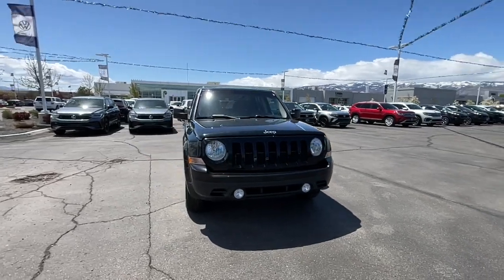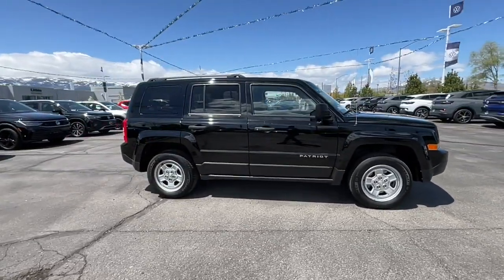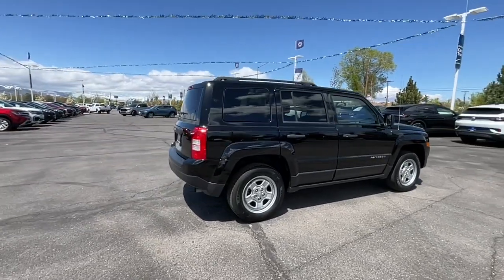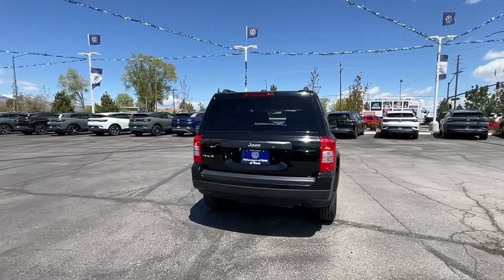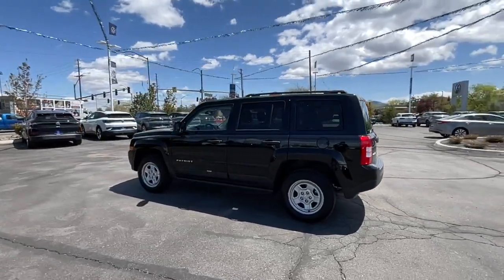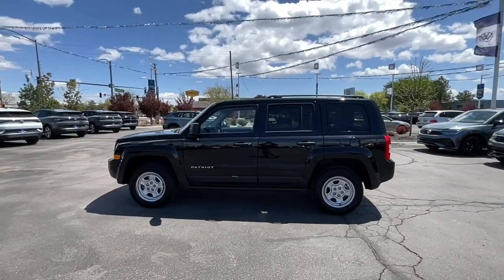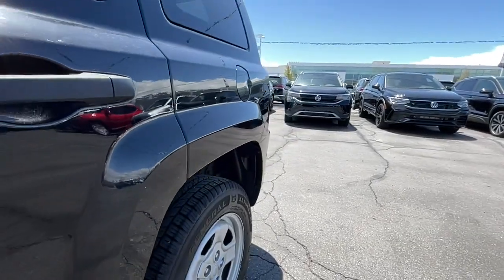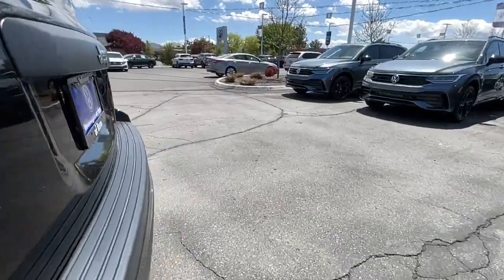2017 Jeep Patriot Reno, Carson City, Lake Tahoe, Fernley, Dayton HD212625A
Black Clearcoat Used 2017 Jeep Patriot Sport 4x4 available in 1050 E Plumb Ln #110, Reno, Nevada at Lithia VW of Reno. Servicing the Reno, Carson City, Lake Tahoe, Fernley, Dayton, NV area.

1050 E Plumb Ln #110

CARFAX 1-Owner GREAT MILES 59996! Sport trim. CD Player Bluetooth iPod/MP3 Input Satellite Radio AIR CONDITIONING ENGINE: 2.4L I4 DOHC 16V DUAL VVT TRANSMISSION: 5-SPEED MANUAL T3554x4. SEE MORE! KEY FEATURES INCLUDE: 4x4 Satellite Radio iPod/MP3 Input Bluetooth CD Player. MP3 Player Privacy Glass Child Safety Locks Electronic Stability Control Bucket Seats. OPTION PACKAGES: AIR CONDITIONING ENGINE: 2.4L I4 DOHC 16V DUAL VVT (STD) TRANSMISSION: 5-SPEED MANUAL T355 (STD). Jeep Sport with Black Clearcoat exterior and Dark Slate Gray interior features a 4 Cylinder Engine with 172 HP at 6000 RPM*. EXPERTS REPORT: Edmunds.coms review says The Patriots primary gauges make a good first impression with their large easy-to-read font and the straightforward generally ergonomic controls are consistent with Jeeps no-nonsense heritage.. Great Gas Mileage: 27 MPG Hwy. PURCHASE WITH CONFIDENCE: CARFAX 1-Owner WHO WE ARE: Lithia Volkswagen of Reno sells new and used cars trucks and SUVs near Sparks and Carson City Nevada. We offer easy financing options and best in market no haggle pricing for an easy and transparent purchase experience. Our sales team is open seven days a week to help you. Just off exit 65 on I-580 we are located at 1050 East Plumb Ln. #110 in Reno. All prices are plus tax license smog fees and added accessories. Plus any applicable finance charges. All vehicles subject to prior sale.